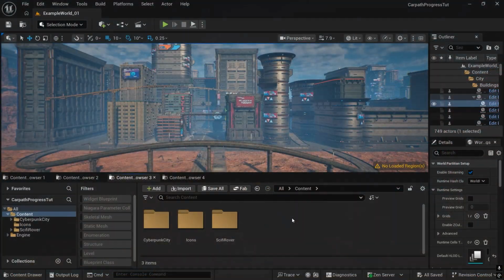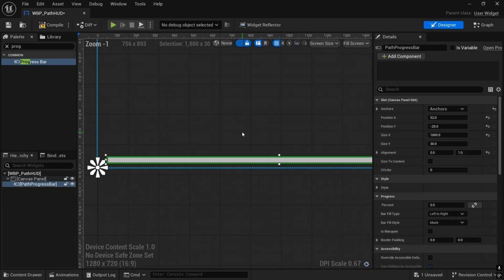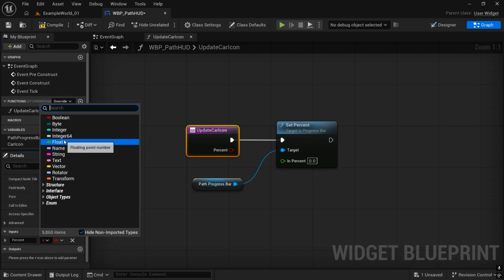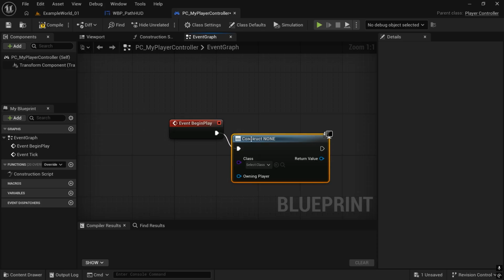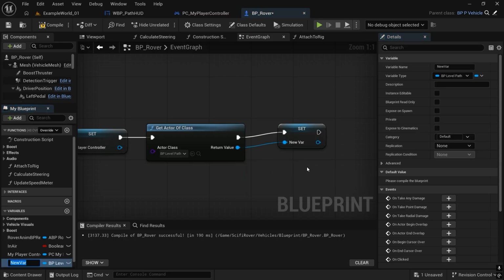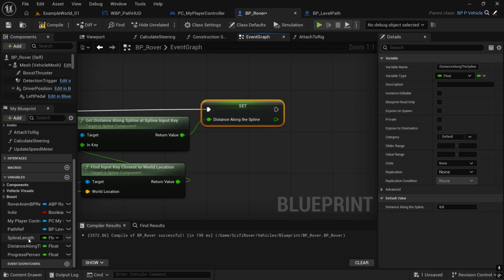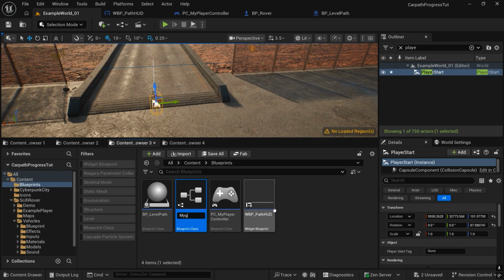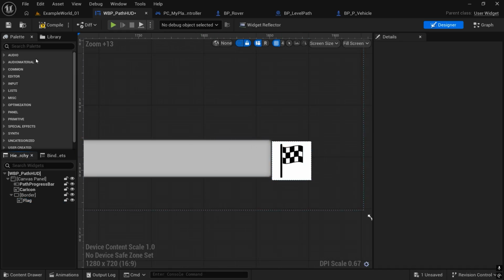UE5 Tutorial: Create a Spline-Based Race Progress Bar with Moving Car Icon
In this Unreal Engine 5 Blueprint tutorial, you'll learn how to create a distance-based progress bar that accurately tracks player progress along a race track, platform level, or driving route using Splines.

Unlike traditional progress bars that rely on straight-line distance, this system follows the actual track path, making it perfect for levels with curves, turns, ramps, loops, and complex layouts.

By the end of this tutorial, you'll have a professional HUD system featuring a moving vehicle icon that represents the player's real position on the track.

Assets link
Cyberpunk City Pack